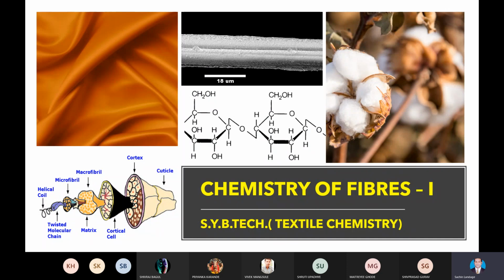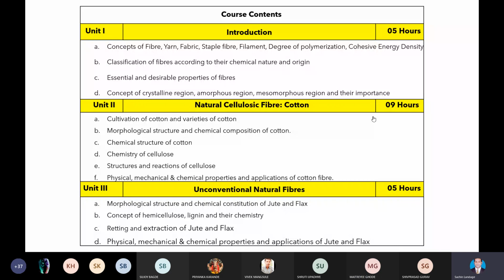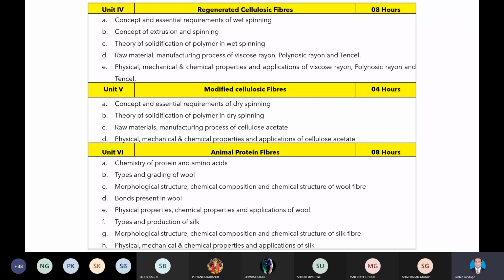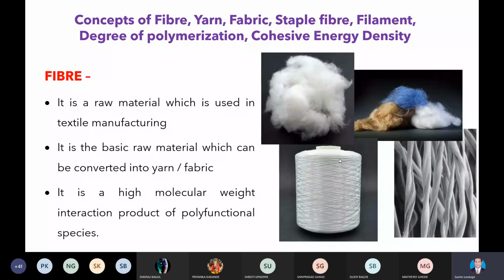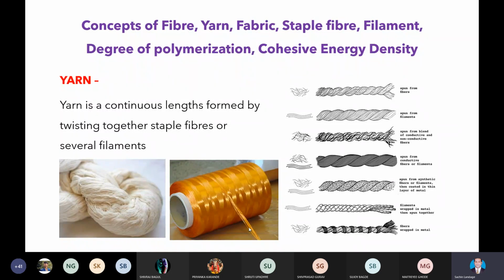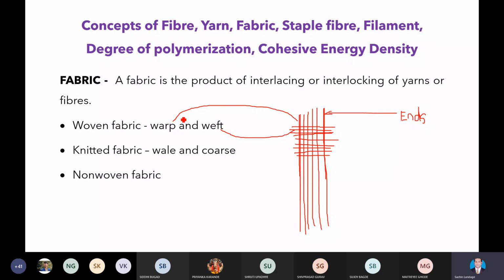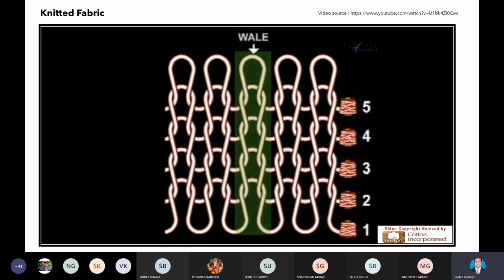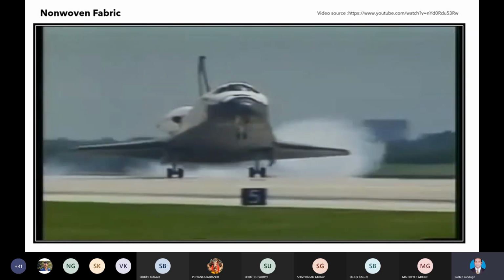COF I LECTURE 01 Introduction to Textiles